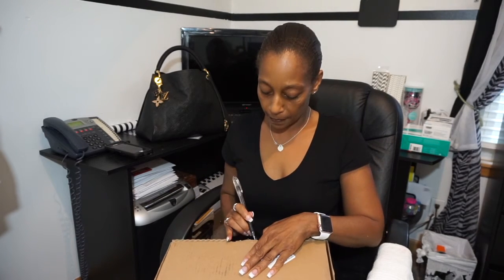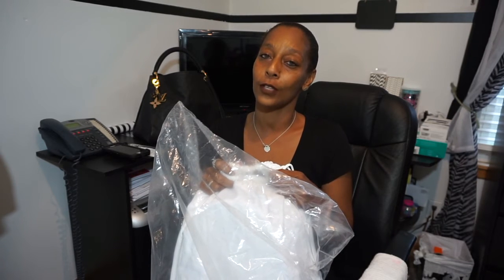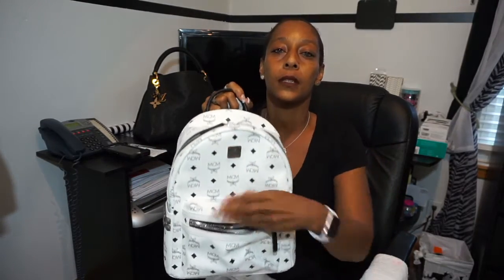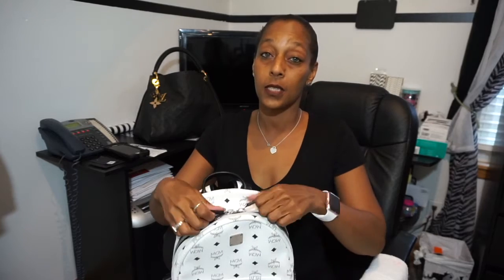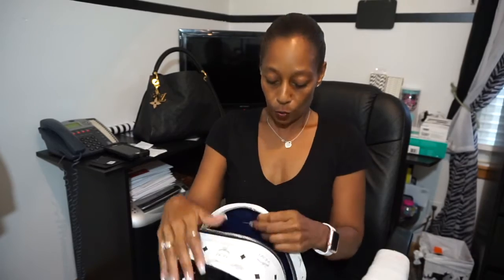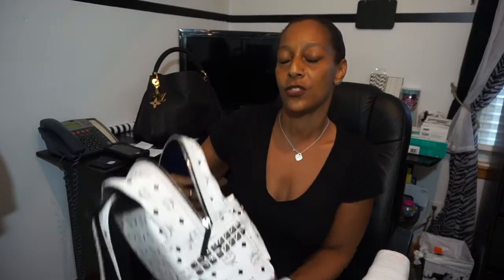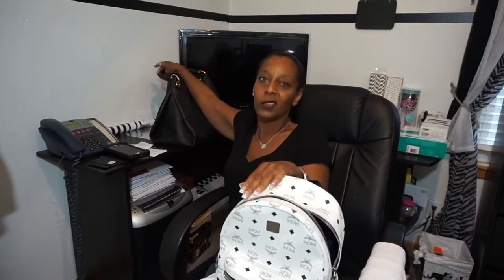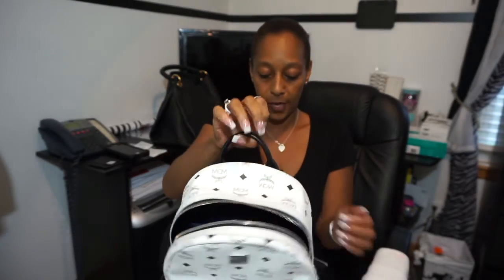MCM SMALL BACKPACK UNBOXING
This video is about MCM SMALL BACKPACK